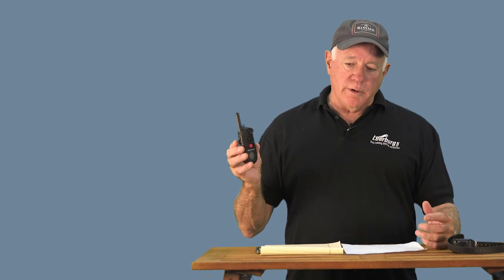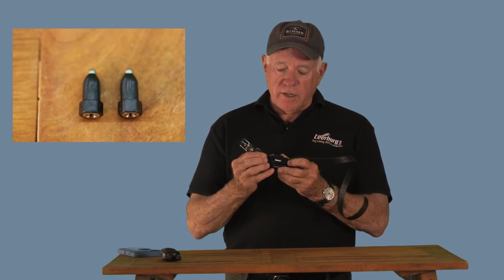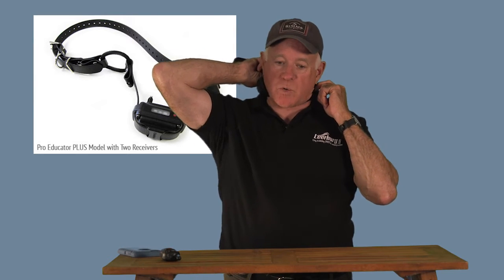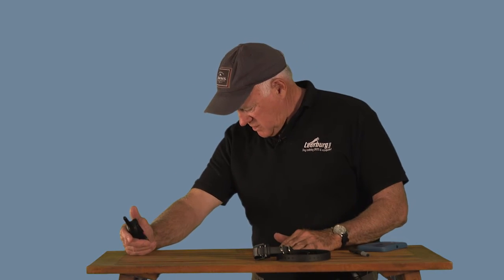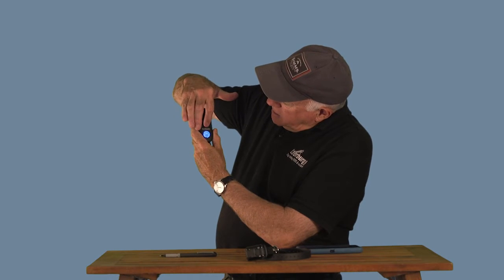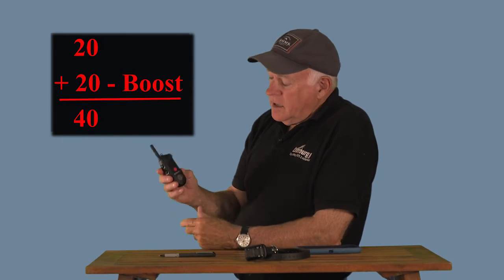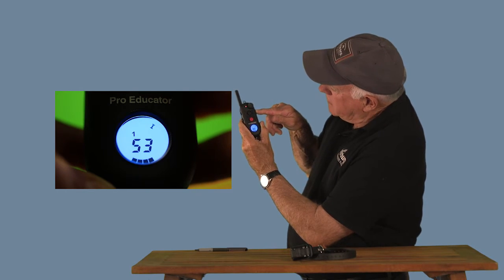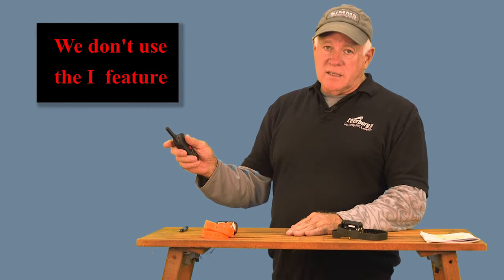Part 2 Tutorial - Educator Pro900 Remote Collar - Programming the features with Ed Frawley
When Leerburg customers ask what brand of remote collar we recommend, Educator collars are no longer on that list. We feel that Dogtra remote collars are a better collar with fewer service problems.

The Educator Pro900 is the most complicated and feature-rich remote collar on the market. This multi part series will explain the features of the Pro900 and how to program those features.

This this second tutorial video on the Pro900  Ed Frawley (from Leerburg Ent.) cover the following:  fitting the collar to your dogs neck: determining your dogs Stimulation Levels: Programing the "RAMP" feature: understanding and programing the “INSTANT” feature: programing the “LIGHT”: Programing the “LOCK” feature: Programing the "Lost Transmitter feature: Programing with your computer: Leerburg Remote Collar DVDs: Educator accessories for the Pro900.

In the first tutorial video Ed  takes a complicated task and simplifies it for the user. This is not a collar he recommends for new dog trainers. In his opinion, it should only be used by professional dog trainers.

Part one describes all of the features,  the factory defaults for the Pro900 and how to program a few of these features. Part one explains what's in the box, how to best charge the collar and receiver, stimulation times, all Features, understanding their display, programming the 4 “S” Buttons, understanding and programming the boost, and the remote collar DVDs and courses that Leerburg has produced.

In the third tutorial video Ed explains how to pair a second and third receiver to the transmitter. This turns the Pro900 into a 2 or 3 dog system.

In the fourth tutorial video he explains how to program the transmitter buttons to work on a three dog system.